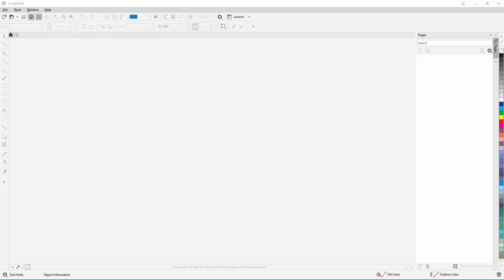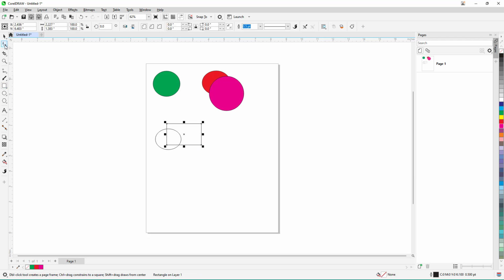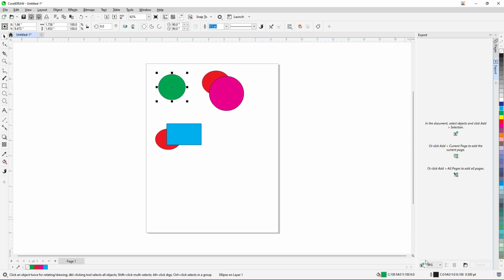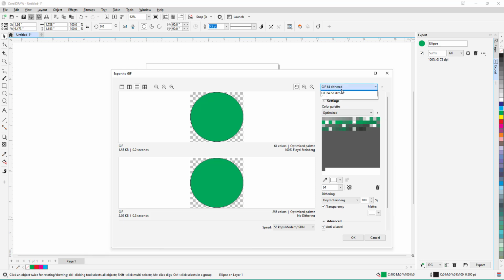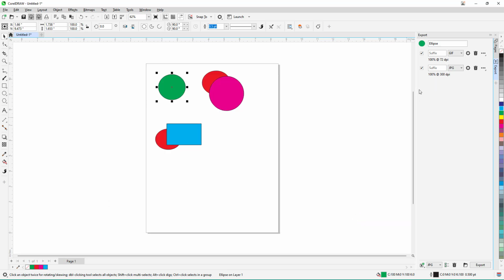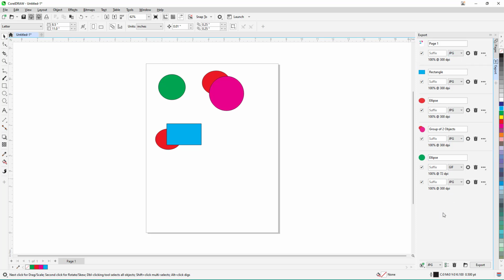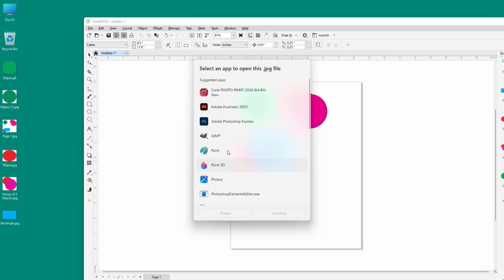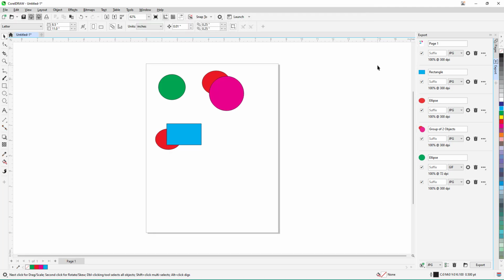Corel Draw - Lesson 12 - Export Docker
In this tutorial, we will be discussing about Export Docker in Corel Draw